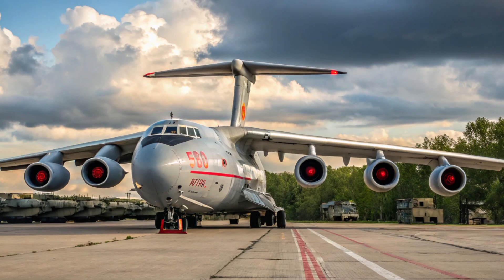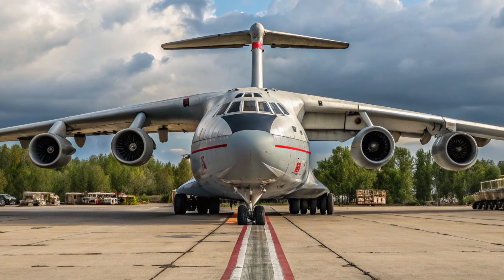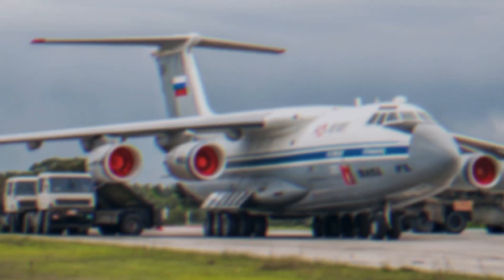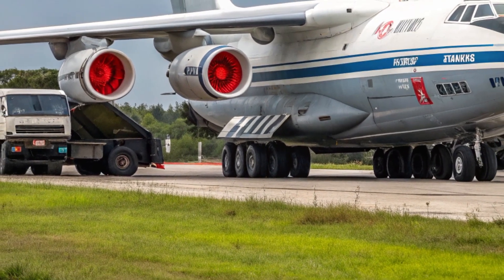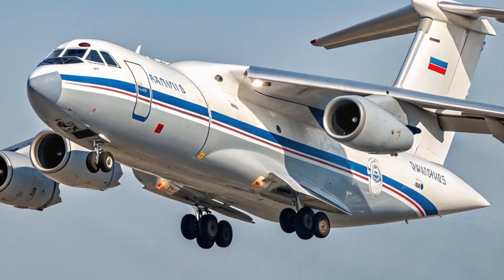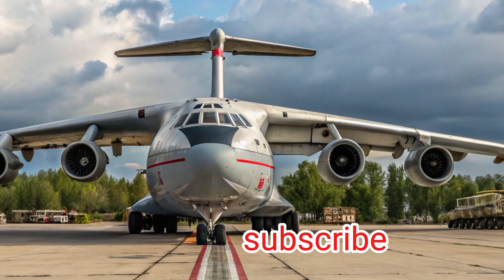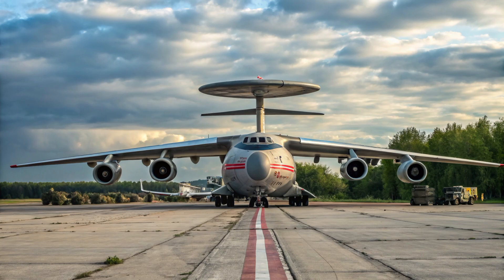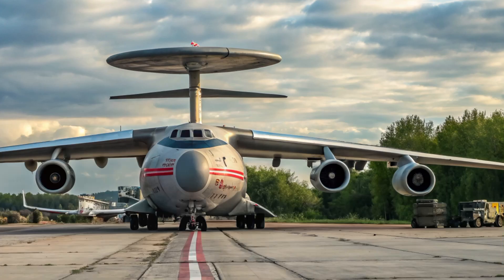Beriev A-60: The Soviet Union's Secret Airborne Laser Weapon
Discover the incredible story of the Beriev A-60, a top-secret Soviet airborne laser aircraft built during the Cold War. Based on the Ilyushin Il-76, this flying laboratory was designed to test powerful laser weapons capable of targeting missiles and even satellites. Revived in the 2000s under the Sokol Eshelon program, the A-60 continues to spark curiosity with its rare appearances and advanced technology. Dive into this fascinating chapter of aviation history with Automobile Galaxy.